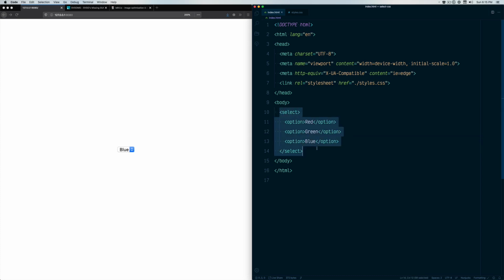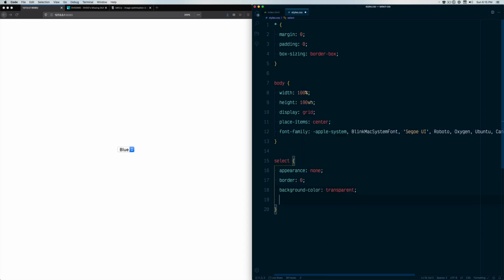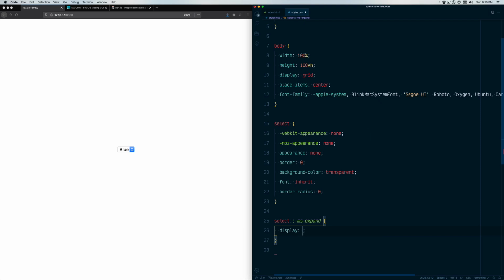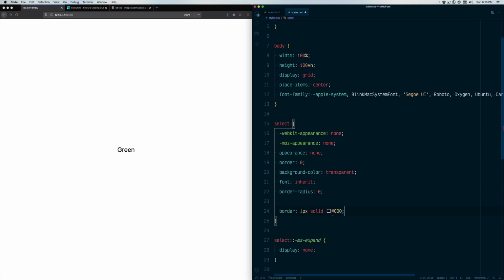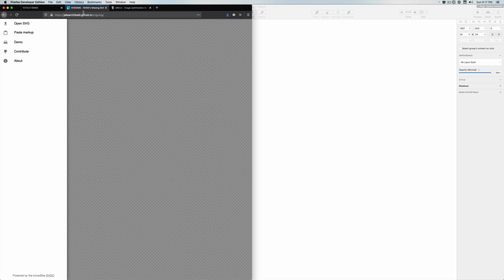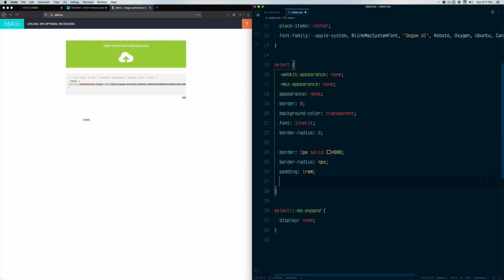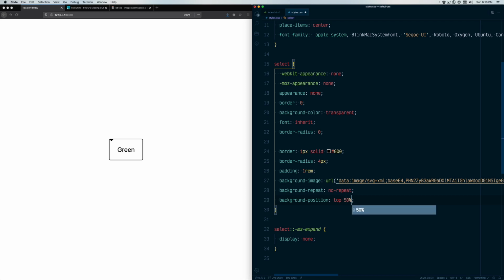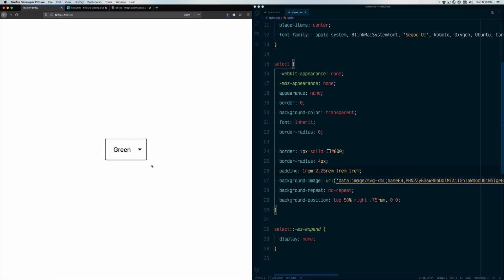How to style a select element with CSS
Learn how to style a select element without the need of wrapper elements or psuedo elements to create a custom select to use within your websites.